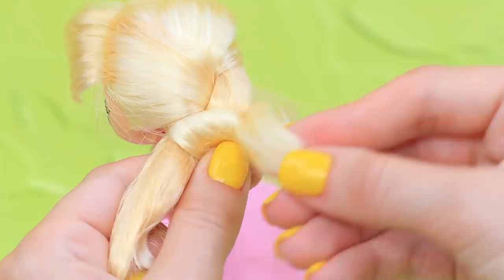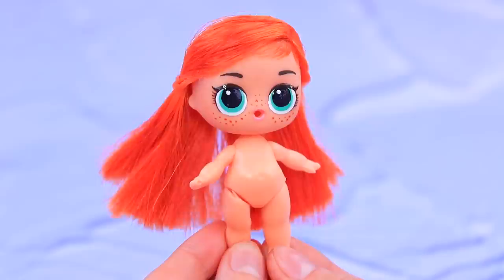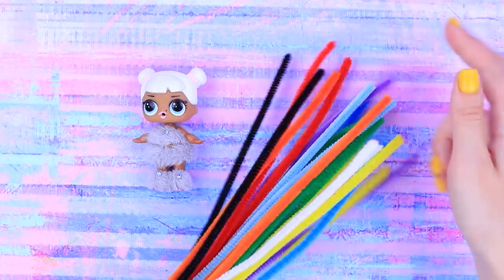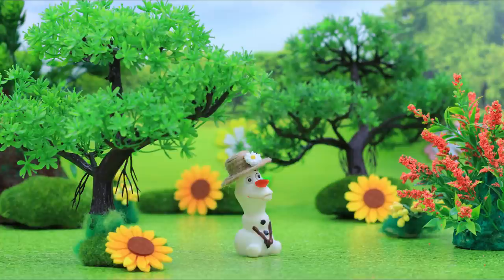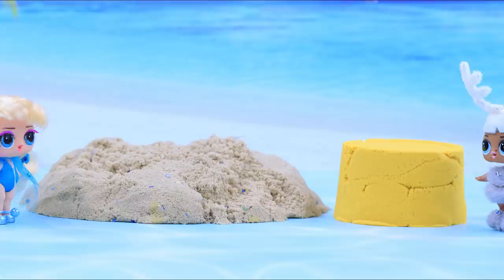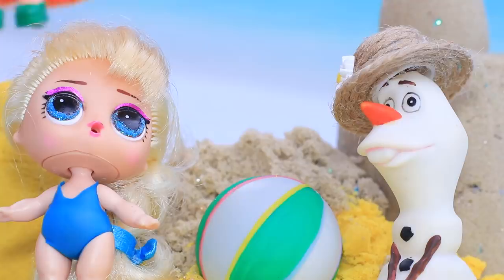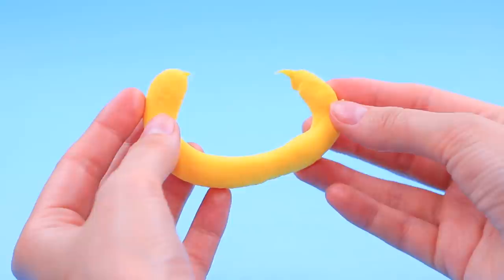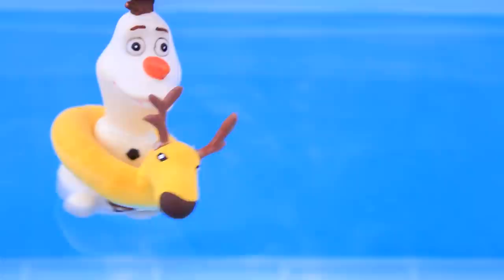Never Too Old for Dolls! 10 Frozen LOL Surprise DIYs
Anna, Elsa and Olaf fell into the summer. Rather, watch in our new video a new story about your favorite heroes.

Supplies and tools:
• old LOL dolls
• silicone hairband
• ribbon
• bow
• hot glue
• acrylic nail polish
• blue glitter
• decorative tape
• balloon
• tulle
• thread
• rhinestones
• beads
• sparkly acrylic paint
• acrylic paint
• plastic flower
• LOL underwear
• lace ribbon
• LOL shoes
• fluffy hairband
• pipe cleaner
• part of a plastic bottle
• plastic bottle cap
• twine
• stuffing
• LED bulb
• jewelry wire
• eye-shaped gemstones
• printed smile
• plastic ice cream cap
• petals from a plastic flower
• light clay
• straw
• kinetic sand
• coffee cup
• deodorant cap
• half of a plastic egg
• half of a LOL hair curler
• toy plates
• glittery foam paper
• paper snowflake
• ping-pong ball